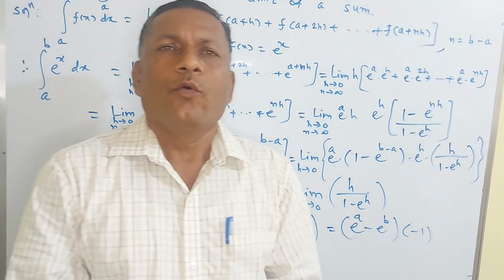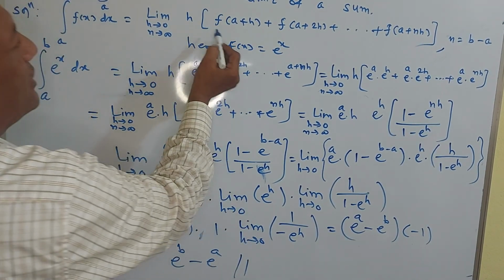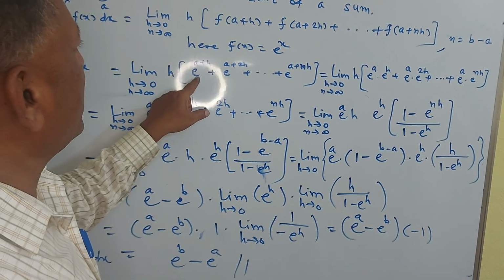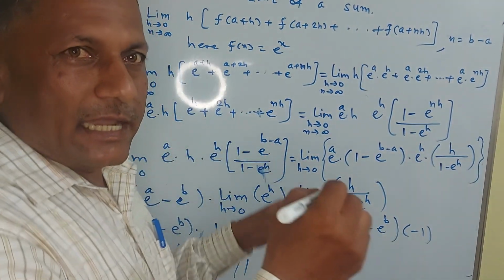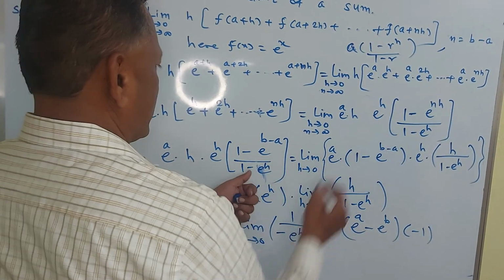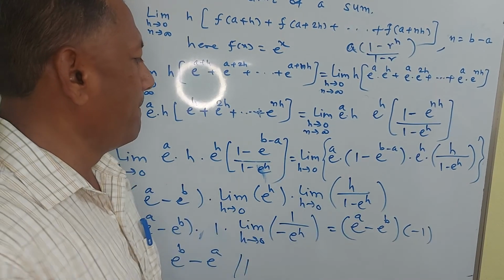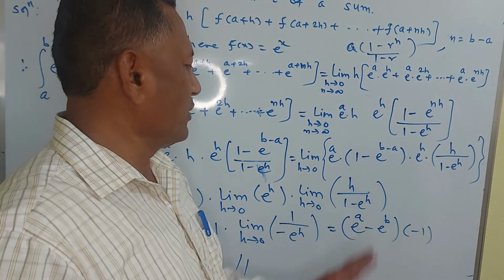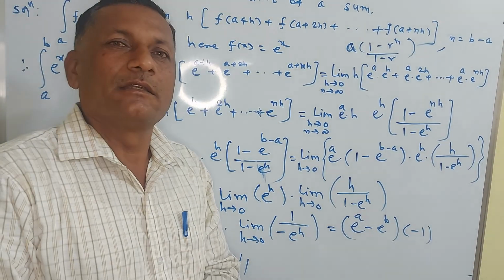B.Sc. F.Y. Sem.II Maths: Lect.no. 11 ( khakre sir) : MAT : 201 : Integral Calculus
Examples on definite Integral as the limit of a sum.